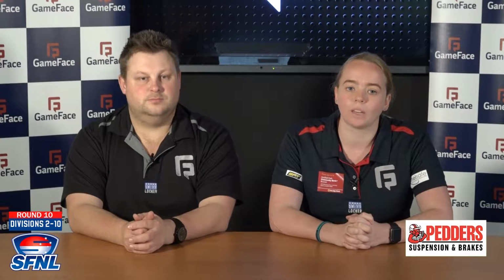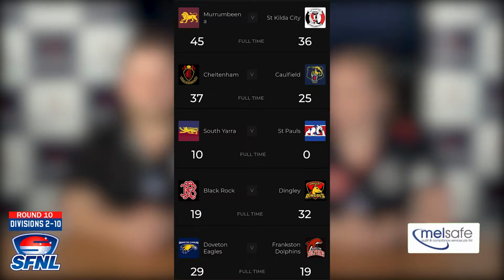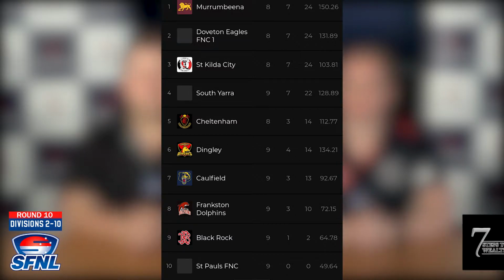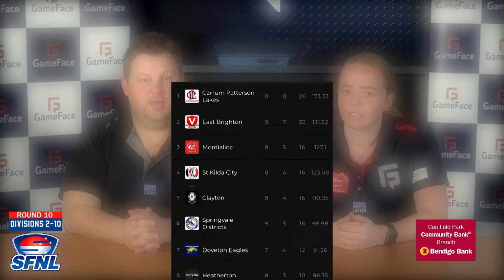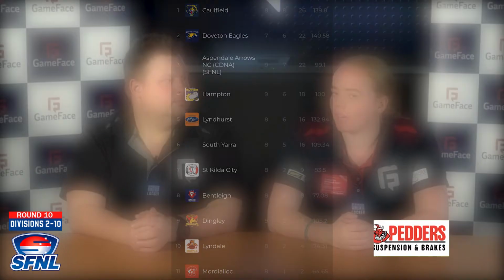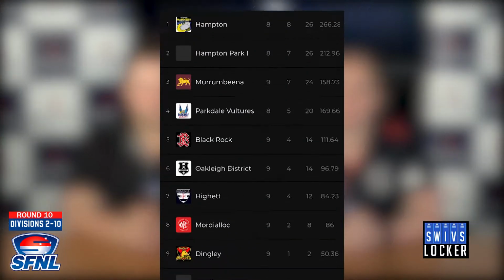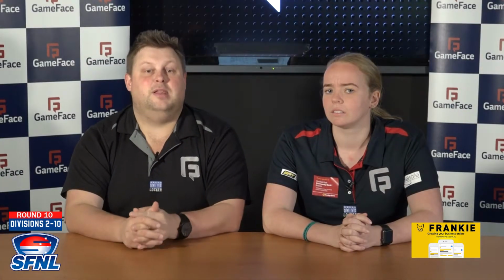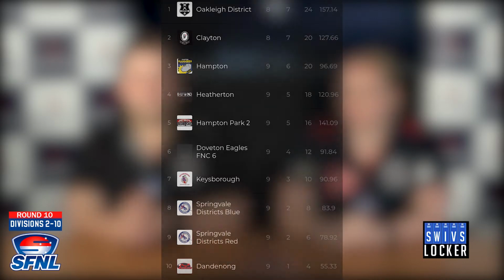GameFace SFNL Netball Show- Divisions 2-10 - Round 10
GameFace ©